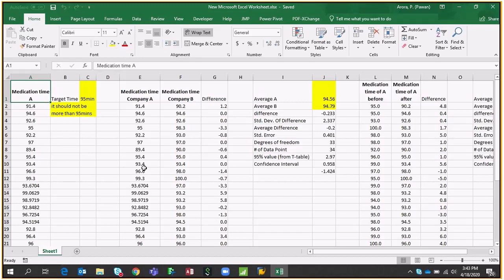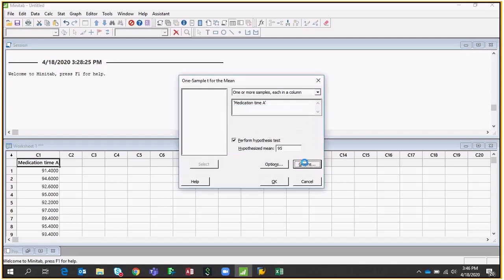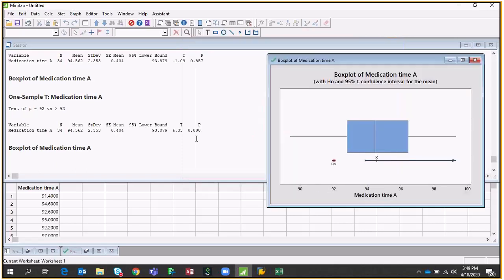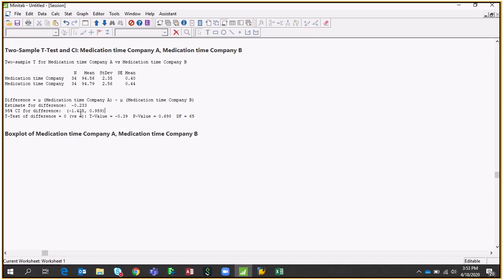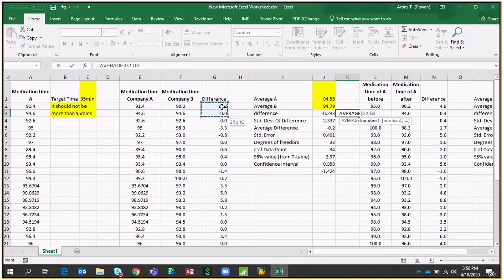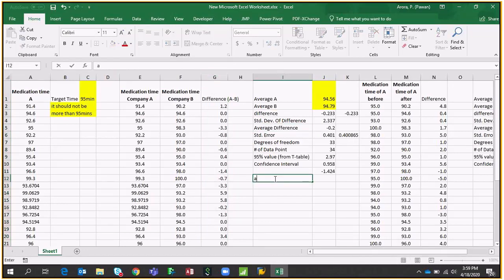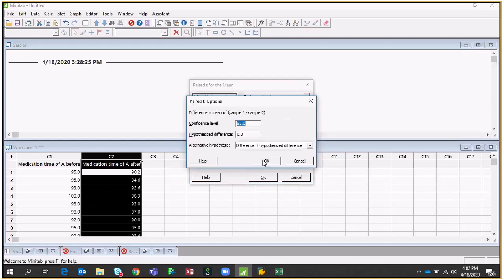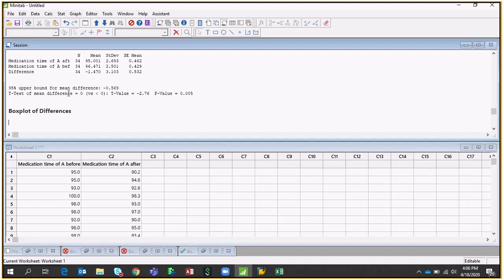Lean & Six Sigma 1,2 Sample T-test Hypothesis testing